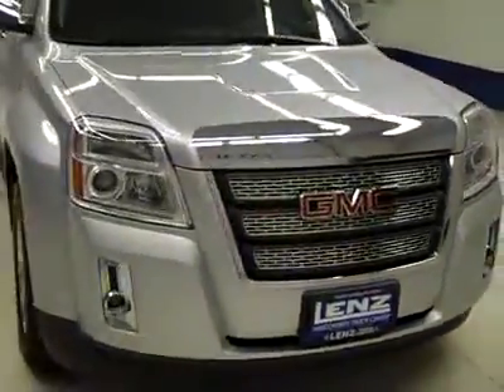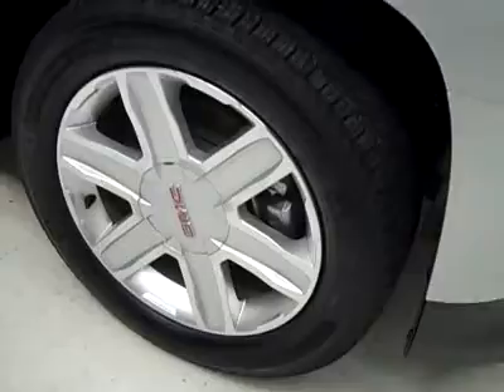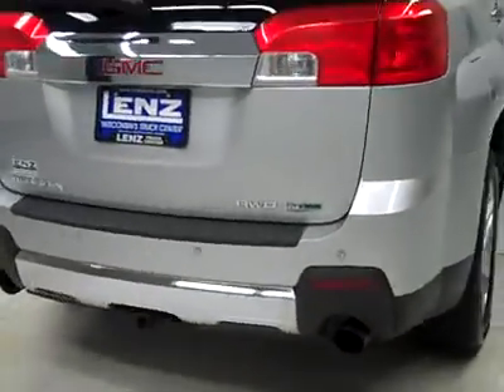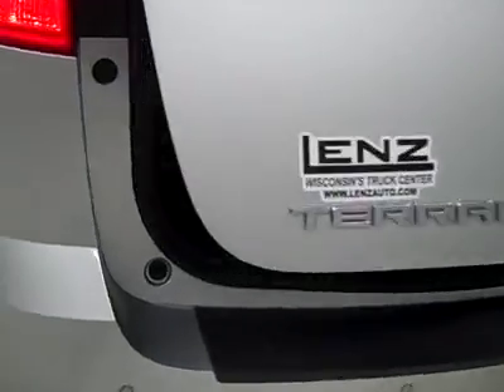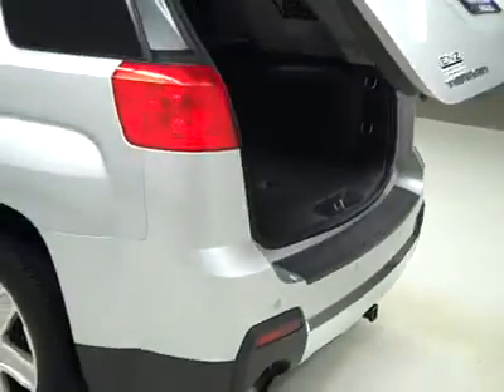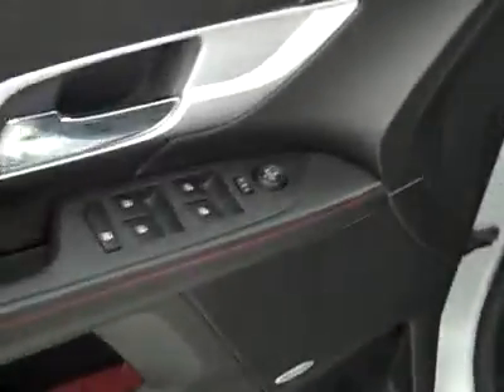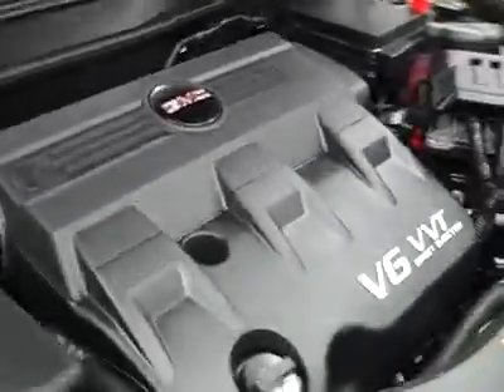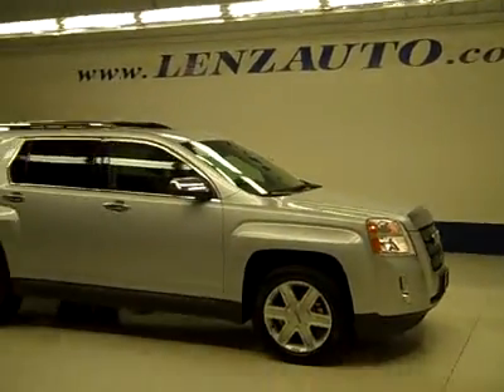2011 GMC Terrain SLT-2-AWD-NAV-2ND BENCH-CD PIONEEER-1 OWNER - J2846 J2846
2011 GMC TERRAIN Fond Du Lac, WI
Stock# J2846

536 S. Seymour St

WATCH A FULL VIDEO OF THIS TERRAIN J2846! 1 OWNER! CLEAN CARFAX! 3.0 LITER V6 ENGINE VVT, E85 FLEX FUEL VEHICLE E-85 ETHANOL FFV, FOUR DOOR, SLT2 PACKAGE 4SB SLT 2, AUTOMATIC TRANSMISSION CENTER CONSOLE SHIFTER, ALL WHEEL DRIVE 4X4 FOUR WHEEL DRIVE AWD, FACTORY NAVIGATION SYSTEM WITH GPS NAV INFO, DUAL EXHAUST, REVERSE CAMERA, DUAL HEATED SEATS, BLACK LEATHER SEATS BUCKETS WITH RED STITCHING, POWER DRIVERS SEAT, 2ND ROW BENCH SEATING, POWER MOONROOF SUNROOF, ONSTAR, XM SATELLITE RADIO CAPABILITIES, TOWING PACKAGE(RECEIVER HITCH AND WIRING), CHROME TRIMMED HEATED POWER MIRRORS, MICHELIN LATITUDE P235/55 R18 TIRES, FACTORY ALLOY RIMS, KEYLESS ENTRY WITH FACTORY REMOTE START, CD PLAYER, AUXILIARY JACK AND USB JACK, PIONEER SOUND SYSTEM, POWER RAISE AND CLOSE REAR GATE, SIDE AIRBAGS CURTAIN AIR BAGS, REVERSE SENSORS, MULTI-FUNCTION STEERING WHEEL, DRIVER INFORMATION CENTER, L.A.T.C.H. CHILD SAFETY SYSTEM, REAR WINDOW DEFROSTER, COMPASS/TEMPERATURE/MILEAGE DISPLAY, FOG LIGHTS, TINTED WINDOWS, ROOF RACK, TILT/TELESCOPE STEERING WHEEL, AIR, CRUISE CONTROL, POWER LOCKS, POWER WINDOWS, FACTORY BUMPER TO BUMPER WARRANTY UNTIL 36,000 MILES! FACTORY POWERTRAIN LIMITED WARRANTY UNTIL 100,000 MILES! THIS SUV IS ELIGIBLE FOR A 100,000 MILE PARTS AND SERVICE AGREEMENT! 1 OWNER! CLEAN CARFAX! VERY VERY CLEAN INSIDE AND OUT! RUNS AND DRIVES EXCELLENT! THIS IS ONE OF THE SHARPEST 2011 GMC TERRAIN SUVS WITH NAV SUN ROOF MOON ROOF AND ALL THE OPTIONS! MAKE YOUR MOVE BEFORE THIS FULLY LOADED 4WD SUV IS GONE! 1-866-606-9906. VIEW OUR COMPLETE INVENTORY OF AROUND 500 VEHICLES . ***If you are looking for financing Lenz Truck Center can help!  We have on the spot financing! Bad Credit or Good we will work with your 17 banks to get you approved and for a great rate! If you live far away or close to us we make it our promise to make sure you are a happy customer before, during, and after the sale! Lenz Truck Center has been in business and family owned for 25 years! With a new generation taking over we plan on making this the place you and your children buy their next vehicle! Lenz Truck Center is the country's fastest growing dealership!  Lenz Truck Center has grown from about a 40 vehicle inventory in 1999 to over 400 today!  Our selection is unmatched in the industry with more high quality used diesel trucks than anyone in the Midwest. All here in Fond du Lac, Wi!  All of our vehicles are Lenz Certified and ready to be delivered!  All prices are plus any applicable state taxes and service fees.  We will do our best to keep all information current and accurate, however the dealership should be contacted for final pricing and availability.